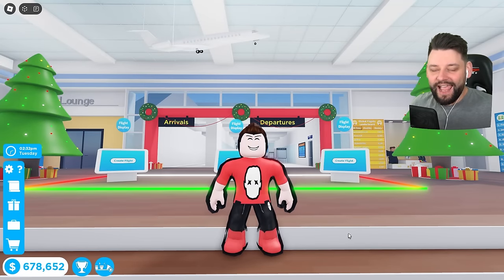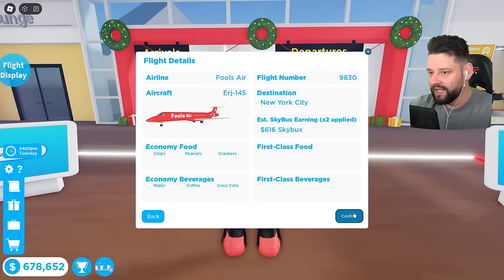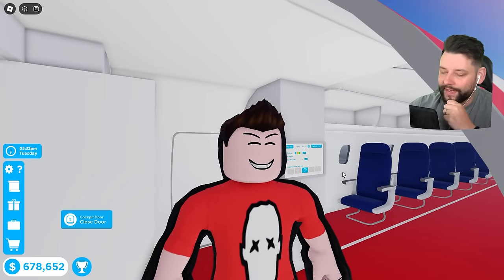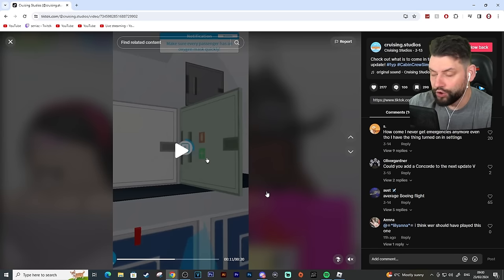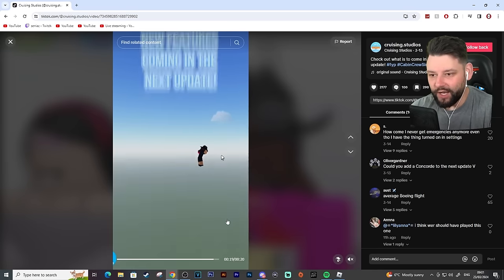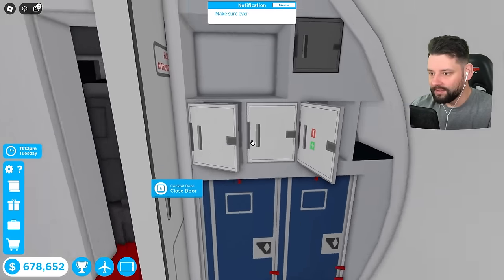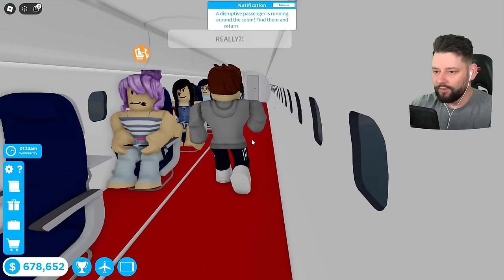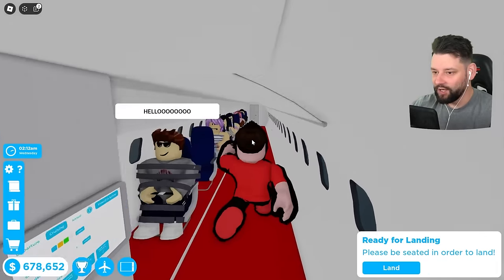HUGE UPDATE NEWS in Cabin Crew Simulator (Roblox)